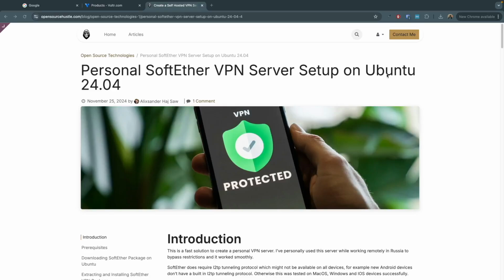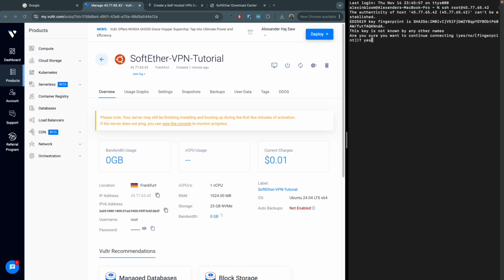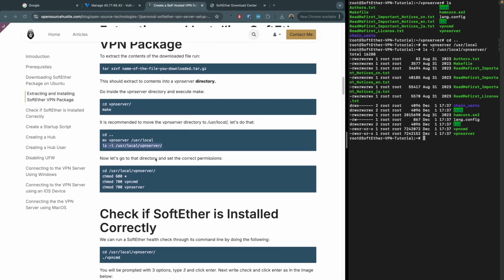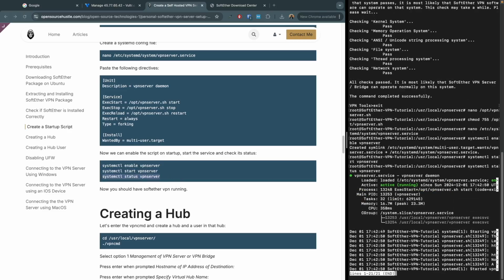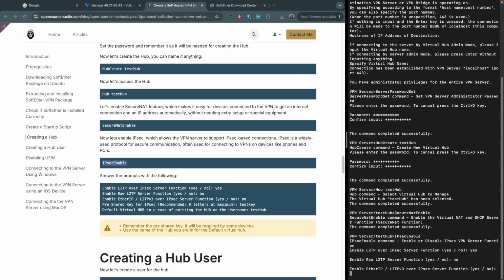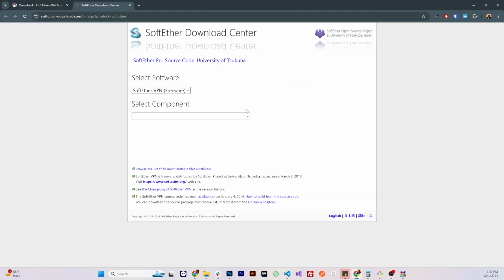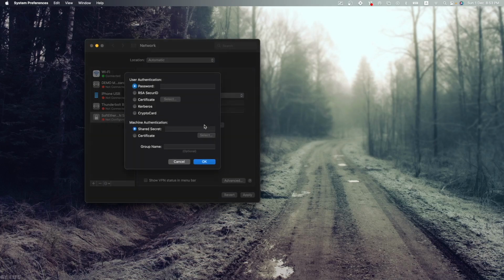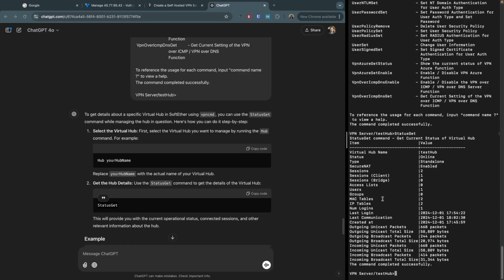Create a fast personal VPN server for $5 using SoftEther VPN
00:00 Introduction
00:38 Pre-requisites
00:52 Creating Ubuntu Server using Vultr
01:34 Server update
2:03  Installing SoftEther VPN on the Server
04:08 Creating a Startup Script
05:16 Creating a Hub
06:22 Enabling SecureNat
06:33 Enabling IPSec
07:20 Creating a Hub User
07:46 Disabling UFW
08:22 Connect to the Server using Windows
09:38 Connect to the Server using MacOS
10:30 Connect to the Server using IOS
10:54 ChatGPT Tip

Video goes over on how to setup your own SoftEther VPN server on an Ubuntu 24.04 machine, and how to connect to it using Windows, MacOS and IOS devices.

I've personally used this VPN server while working remotely in Russia. It was stable, fast, cheap, and bypassed restrictions.